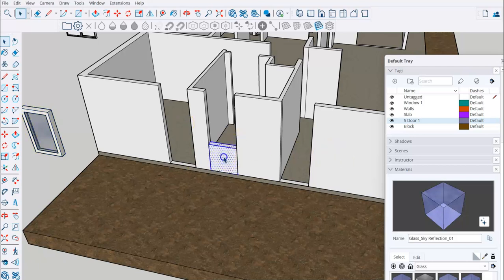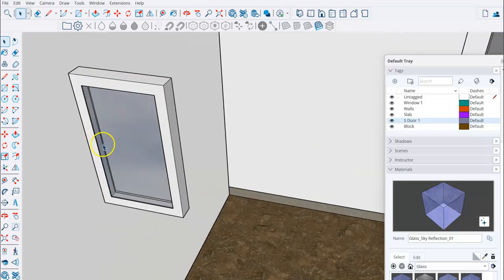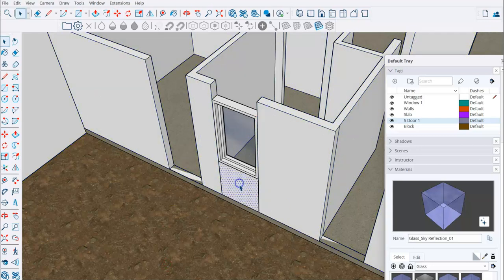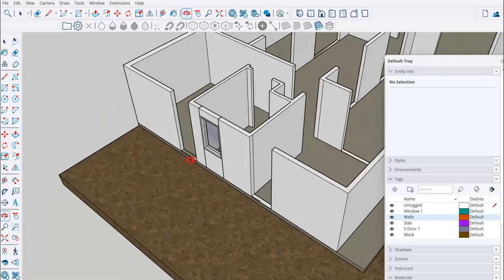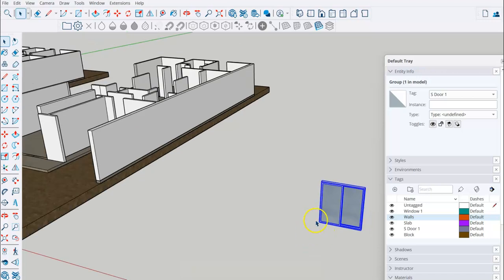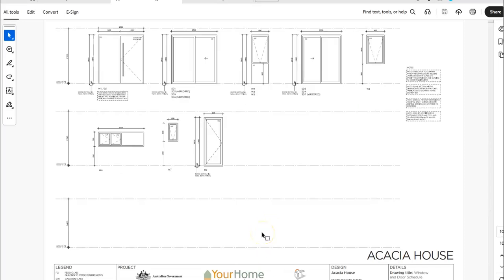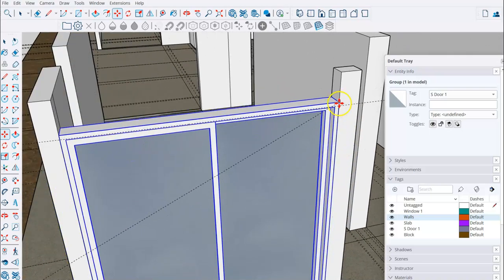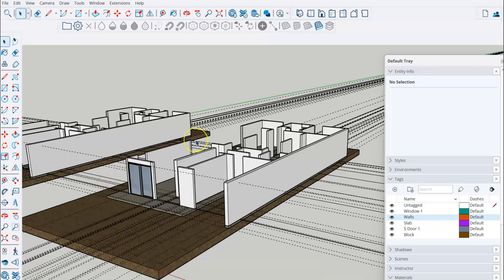7 Place Doors and Windows